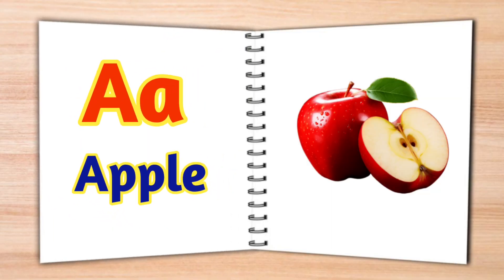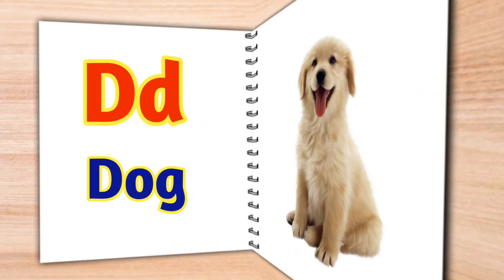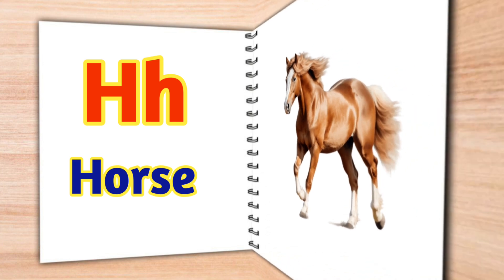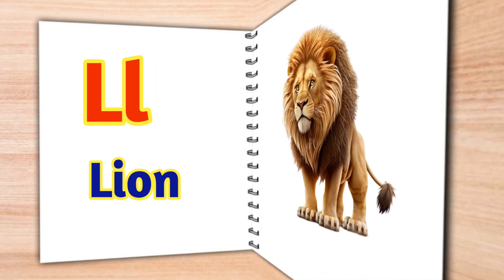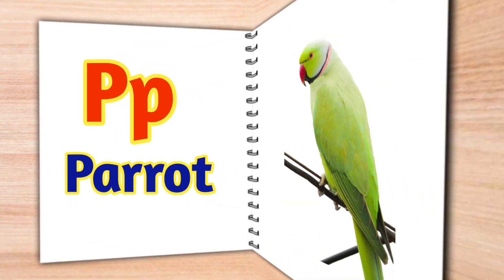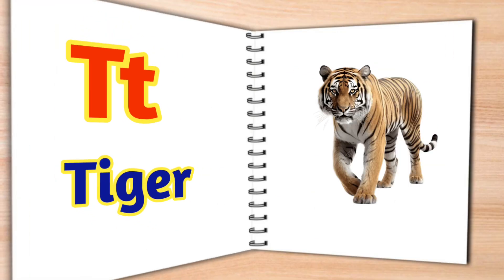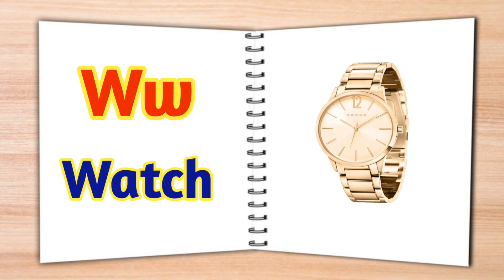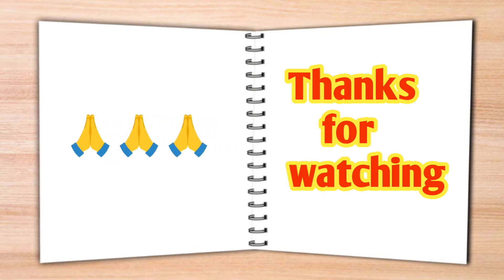A for Apple B for Ball।।abcd।। a for apple b for Ball c for cat।।ABCD।।ABC Alphabet।।learn alphabet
your queries -
this video will help learn abcd alphabet
abcd
ABCD
ABC ALPHABET
abc Alphabets
learn alphabet
abc
ABCD Rhymes
abcdefgh rhymes
abcd video abcd video
abcd
abcd songs
abcd wala
abcd video
abc song
abcd alphabet
abcd alphabet songs
abcd alphabet for kids

learning with juju

(learning with juju)